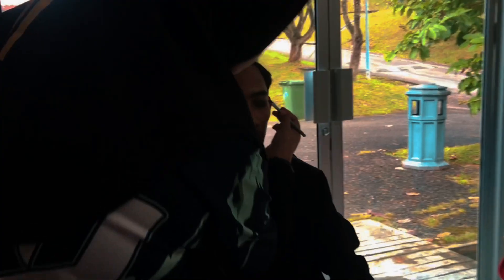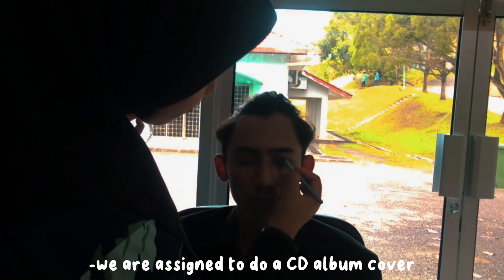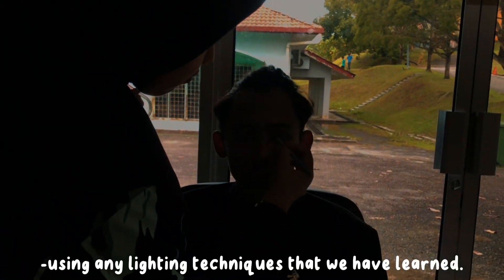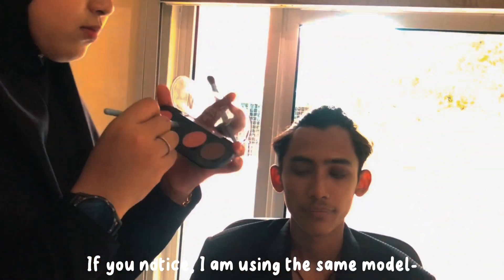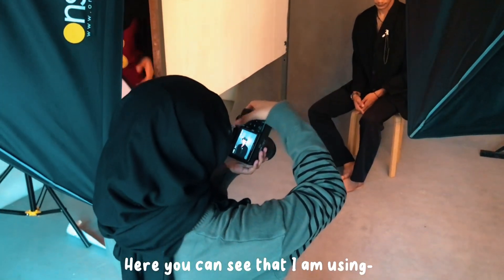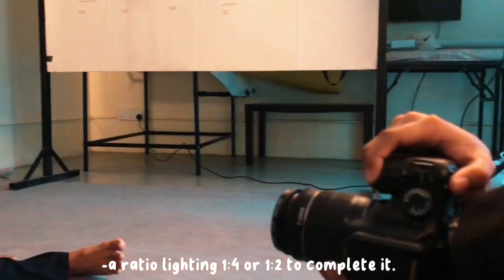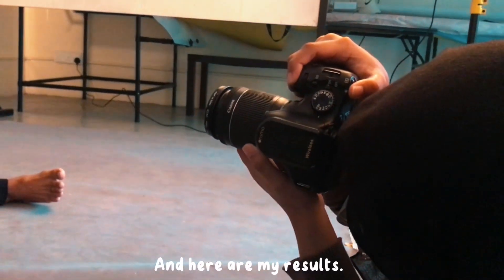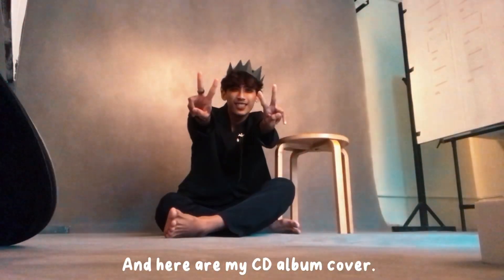PCT274 FINAL PRESENTATION I DURATUL AIN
Hey love! You might remember me from this video

but here I am again!! Great to see yall here!

Big shout out to my friends and lecturer for helping me till now!!